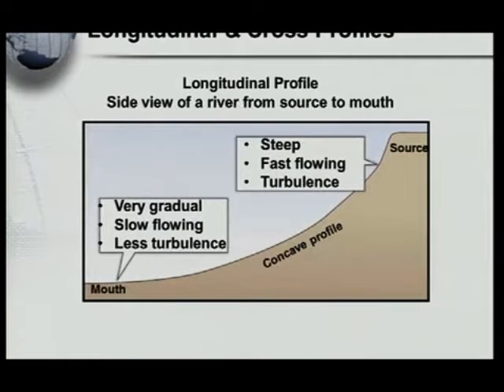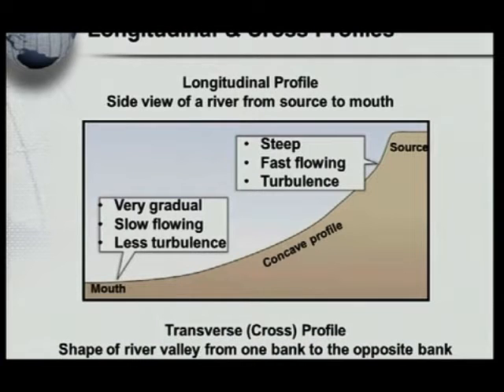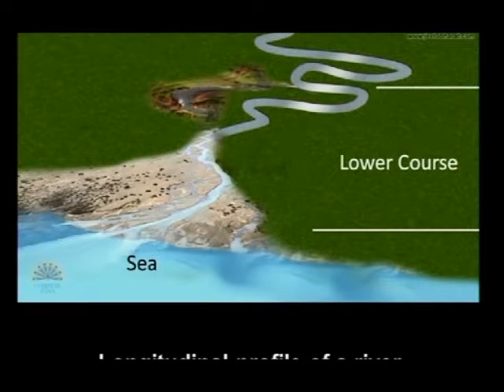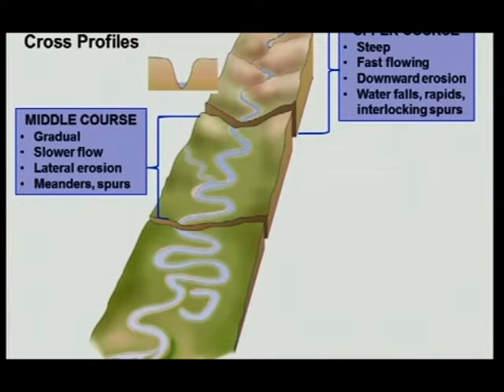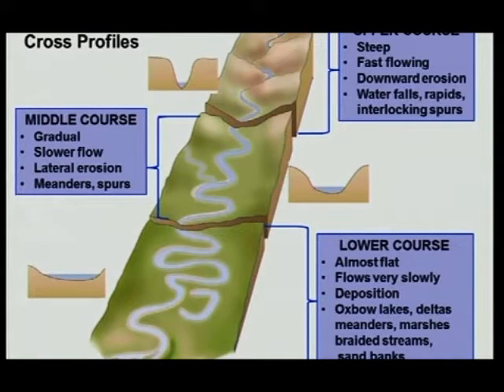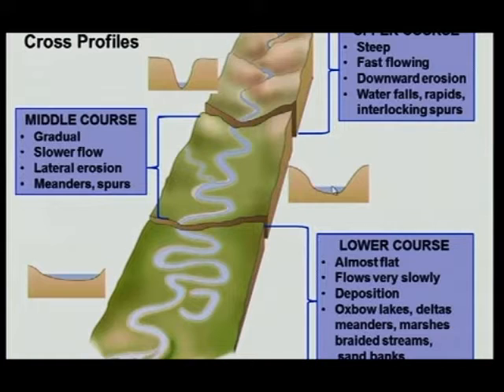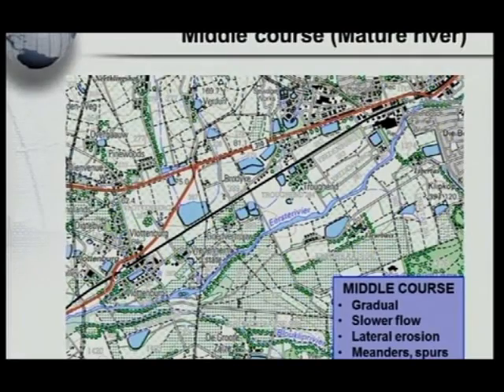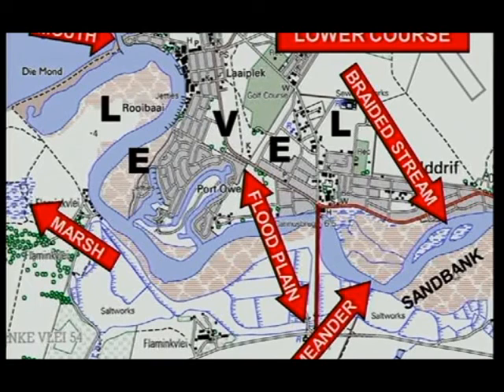LONGITUDINAL AND CROSS PROFILES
Longitudinal and cross profiles of a river discussed in detail. Characteristics, of longitudinal and cross profiles and their relationship with the different stages of a river, upper course, middle course and lower course. Application of characteristics of the stages and landforms of rivers on topographical maps.